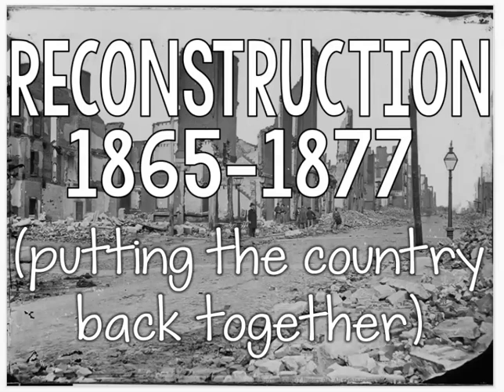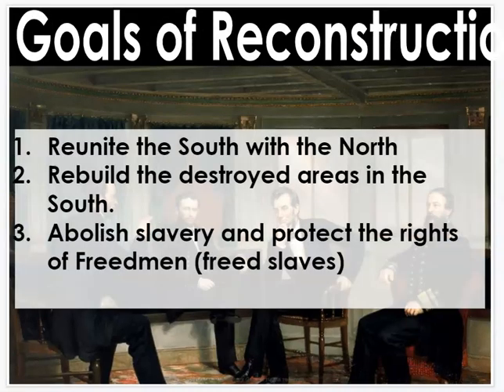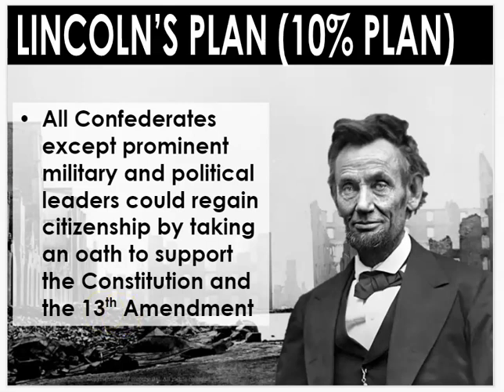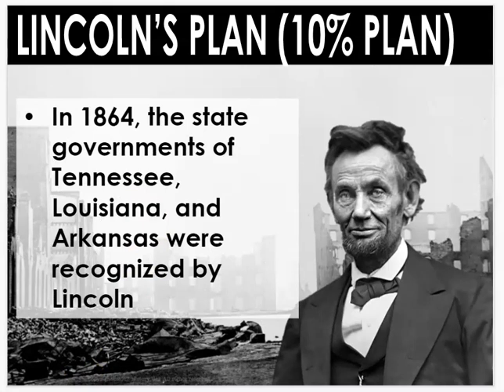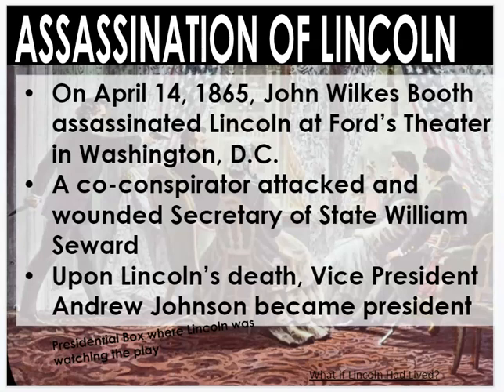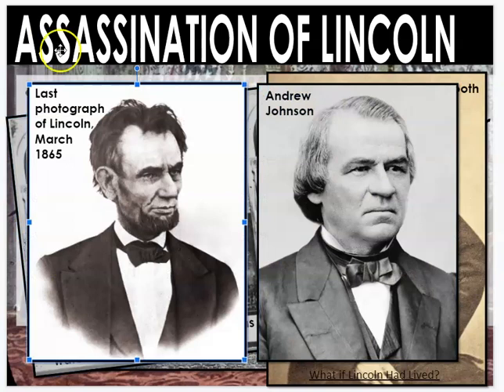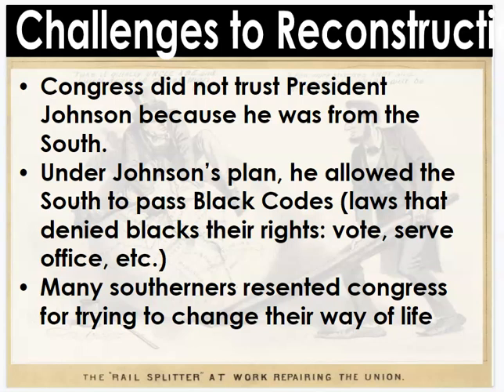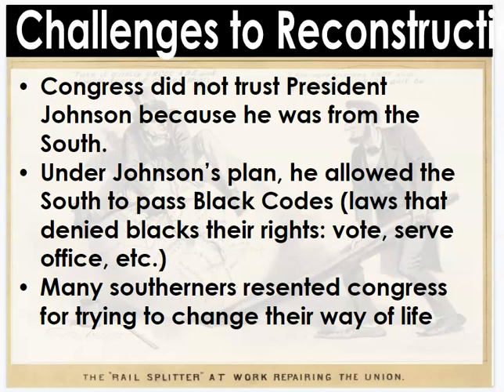Overview of Reconstruction